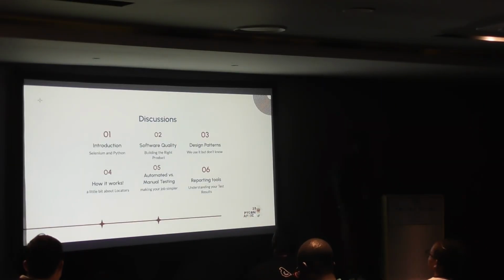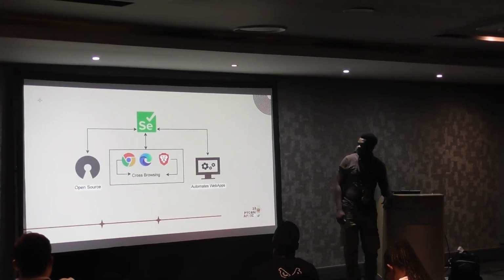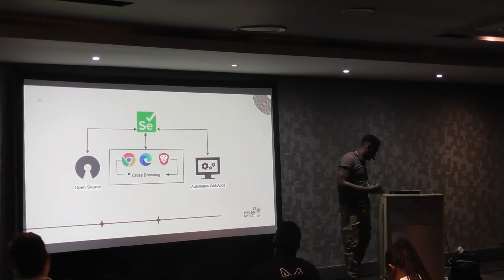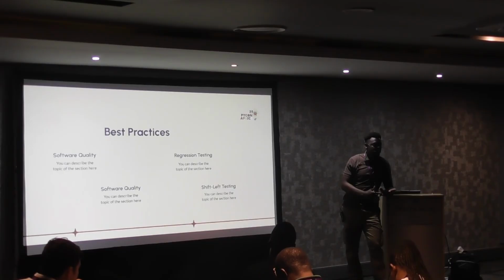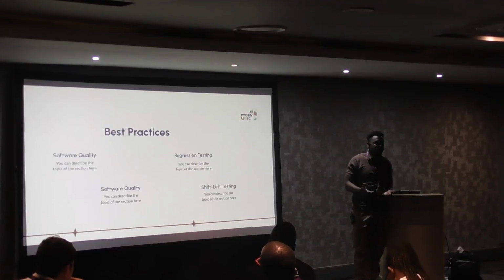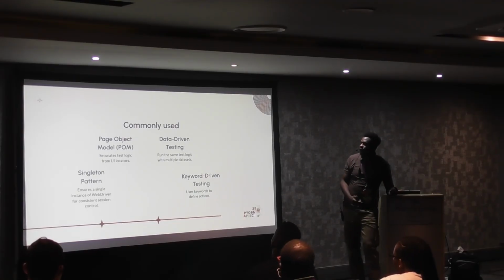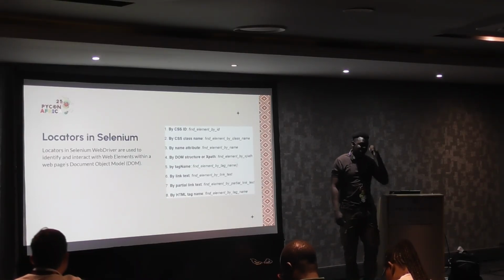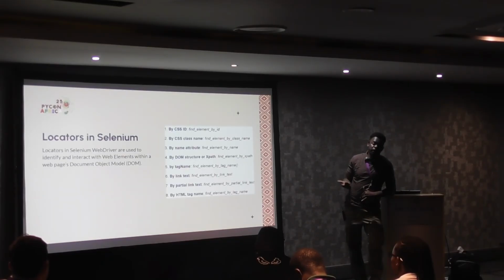Setting up Robust Test Automation Frameworks with Python & Selenium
Speaker Muti Aaron
Track Dev Ops
Type Short Talk (25 minutes)

Abstract
Are you looking to improve the reliability and efficiency of your software testing? This interactive workshop will guide participants through the essential steps of building and maintaining robust test automation frameworks using Python and Selenium. We'll move beyond basic scripting to explore best practices, design patterns, and common challenges faced in real-world test automation.

This workshop is designed for QA engineers, developers, and anyone interested in kickstarting or enhancing their test automation efforts. Participants should have basic familiarity with Python. By the end of this session, attendees will be able to set up a functional test automation environment, write maintainable and scalable tests, handle common web elements, and implement strategies for reliable test execution. We'll cover topics such as setting up your environment, writing effective locators, managing test data, integrating with a simple reporting tool, and tackling synchronization issues. Get ready to roll up your sleeves and automate with confidence!

Amazon Web Services (AWS)